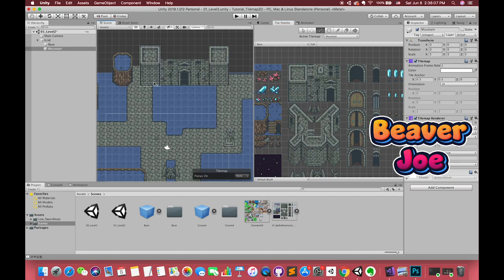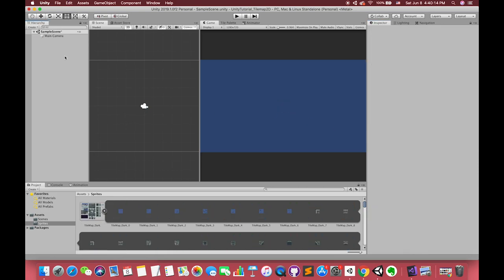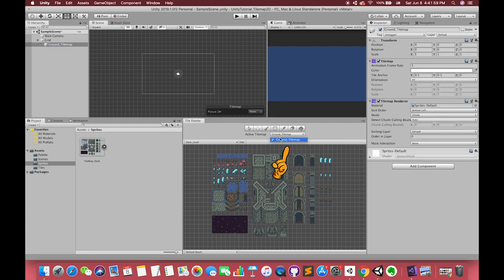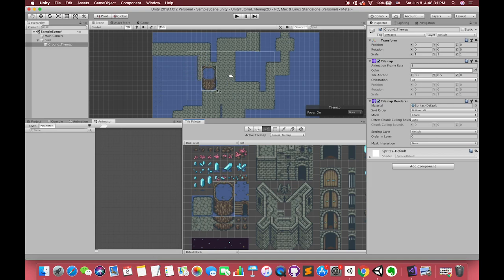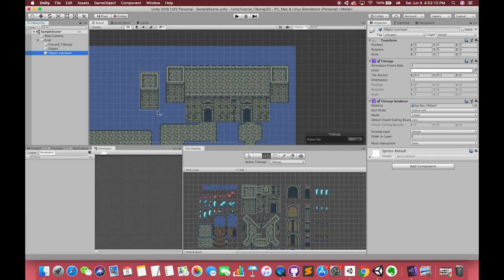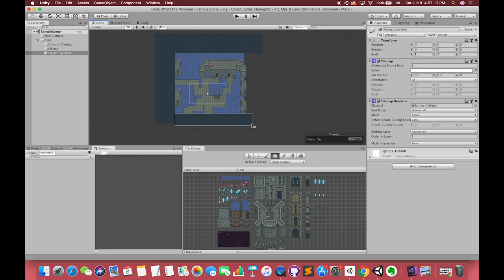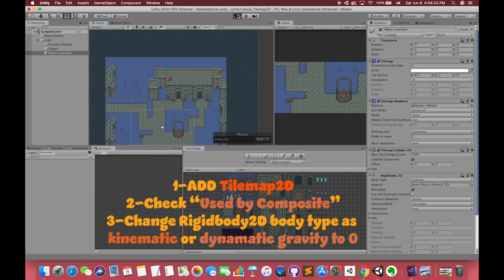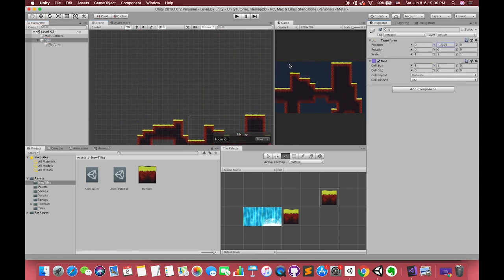How to use TileMap to build your 2D Map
★★ This is the Basic Tilemap 2D tutorials\. All Resources can be downloaded by my Github. So Feel Free and check them out. Also in the next tutorial, We will continue to the tilemap topic and introduce the animated Tile, Rule Tile, and Random Tile. Also, I will offer one package which publishes from Official Unity Technology.

※Keyword※

Tilemap, Sprite, Tile, Tile Palette, Sprite Editor, PlayerMovement, Mathf.Clamp, Sorting layer, Pixel Per Unit

▶ All resource using in this video You can download from my Github